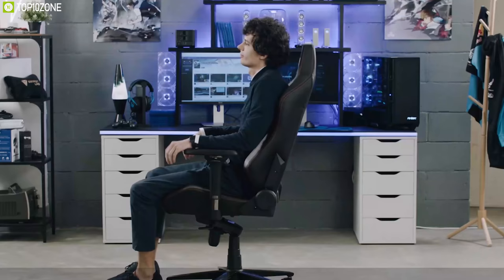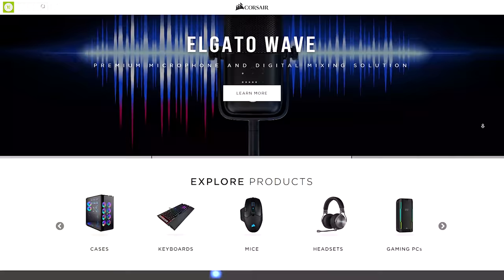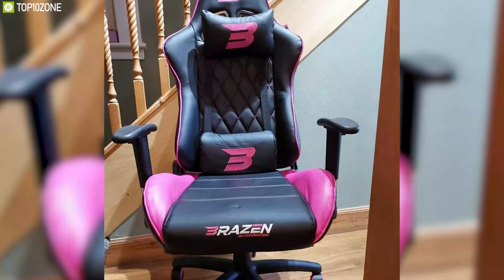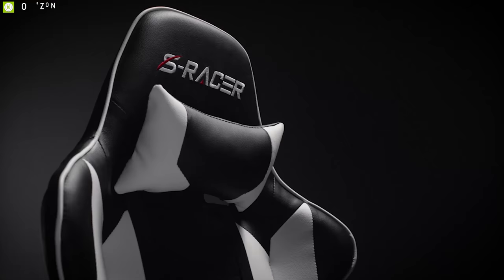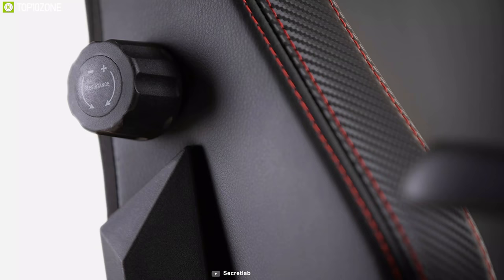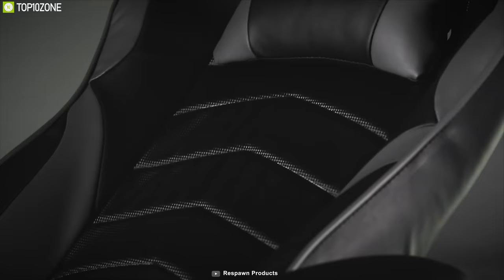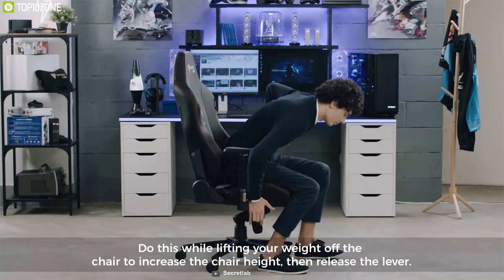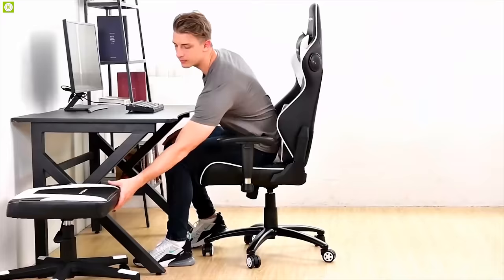Top 10 Best Gaming Chairs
Top 10 best Gaming chairs that are ergonomically designed to offer maximum comfort and specifically designed to meet the requirements of hardcore gamers.

14:17 1. GTRACING GT099 Gaming Chairs (Sponsored)
Link: Amazon

12:47 2. Secretlab Omega 2020 Series

11:27 3. Respawn 900 Gaming Recliner

10:06 4. UMI. Essentials Gaming Chair

08:33 5. Secretlab TItan 2020 Series

07:06 6. Homall Gaming Chair

05:41 7. GT OMEGA ELEMENT

04:16 8. BraZen Phantom Elite Gaming Chair

02:44 9. Corsair T2 Road Warrior

01:06 10. Nitro Concepts S300